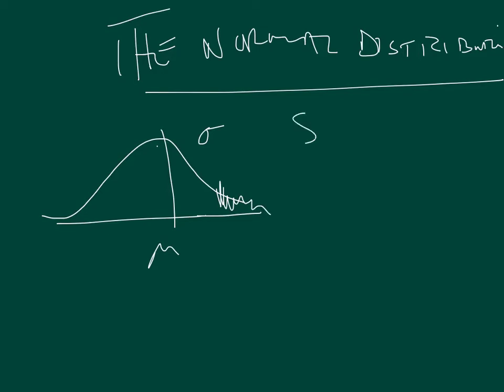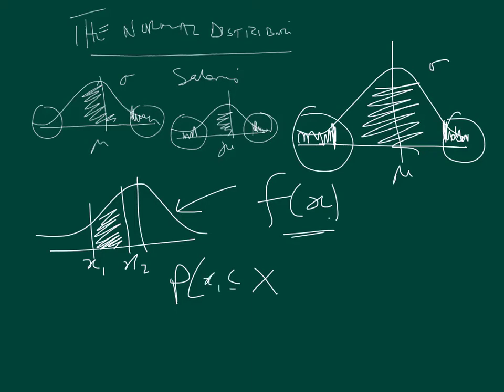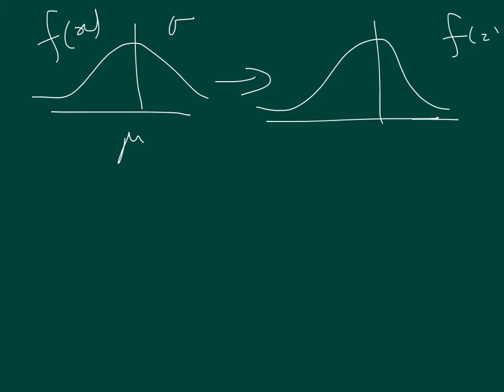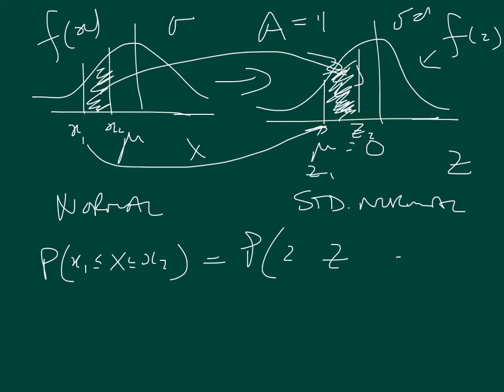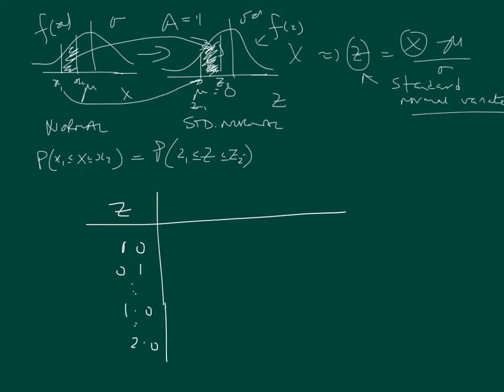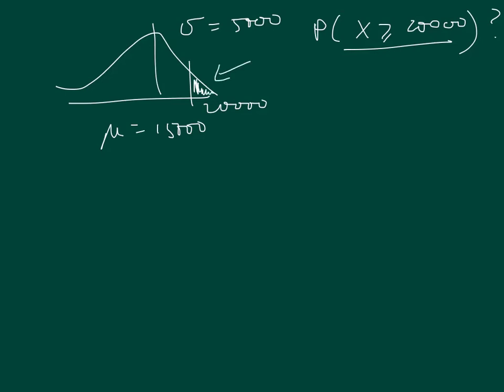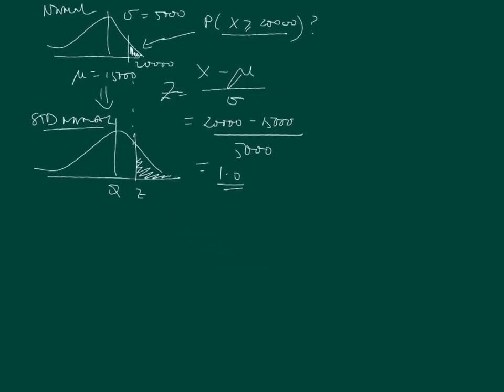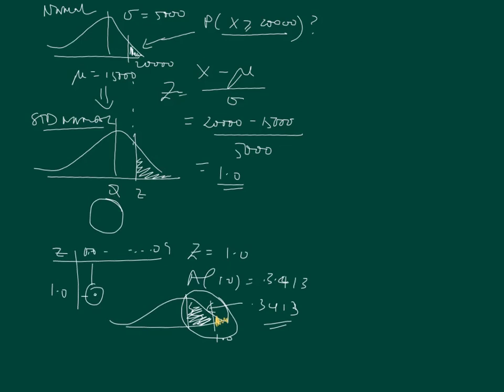Intro to the Normal Distribution w Example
Brief introduction normal distribution with a sample problem